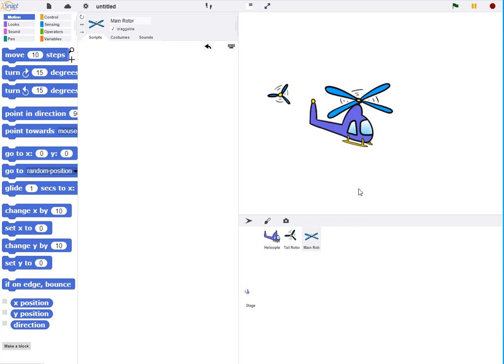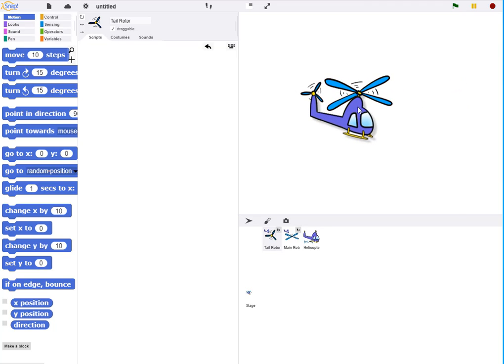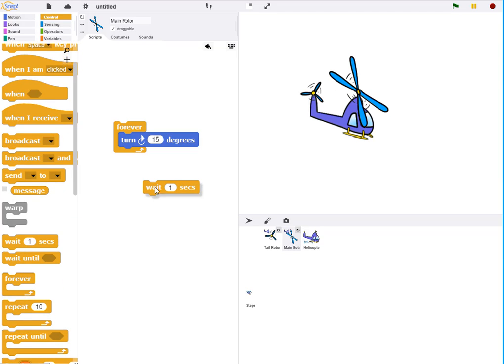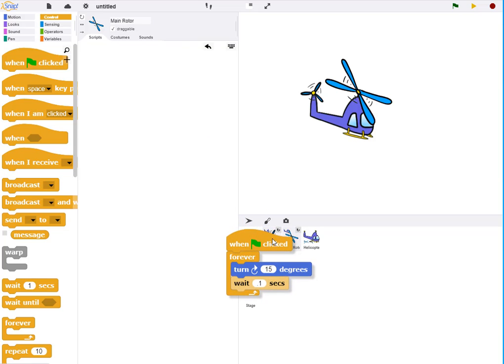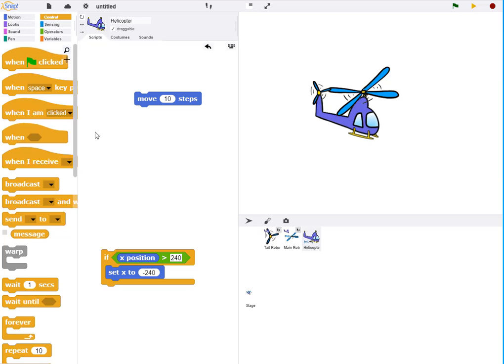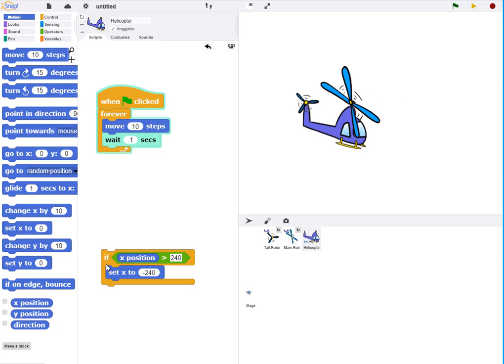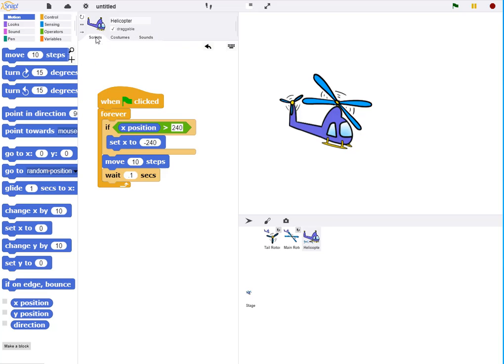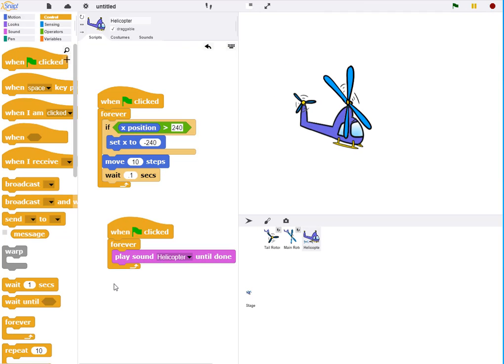3. Helicopter Animation